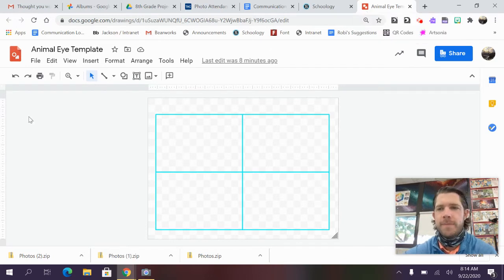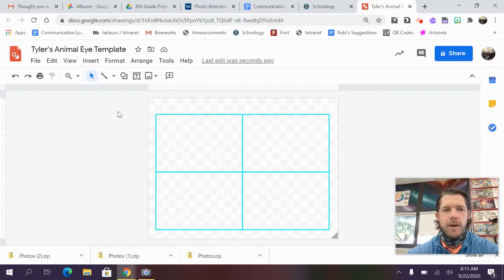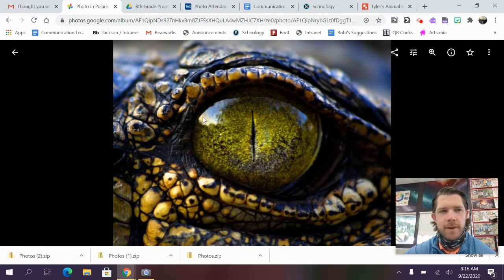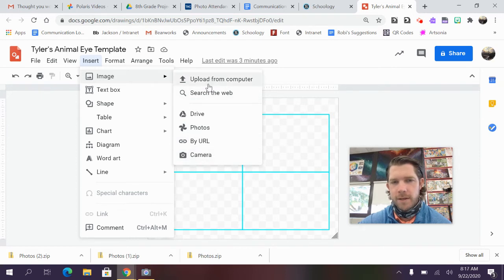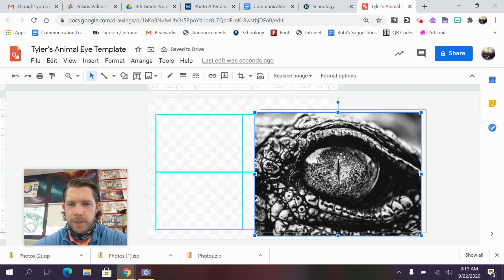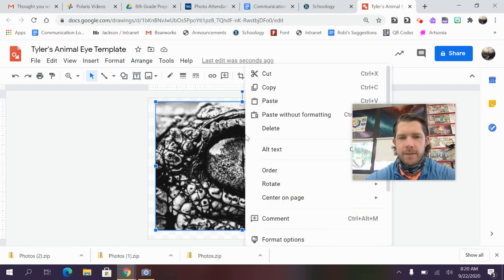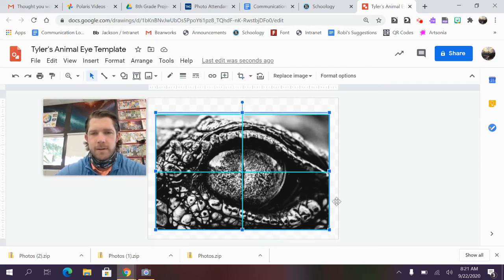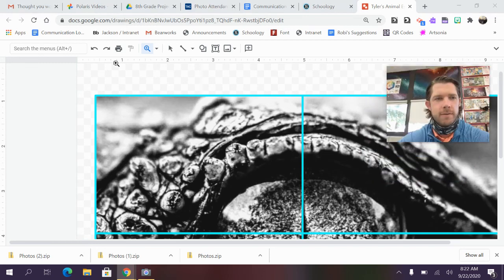Animal Eye Template (Google)